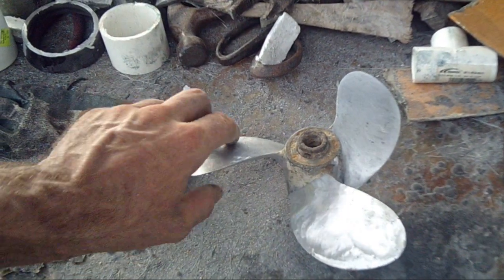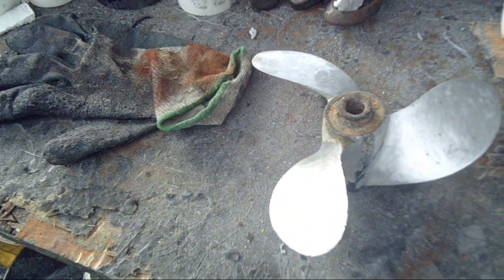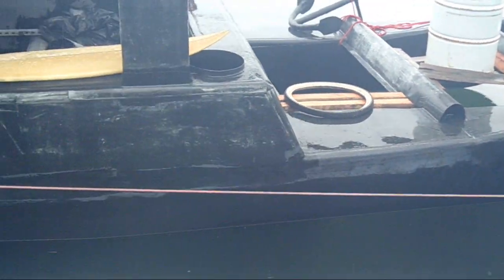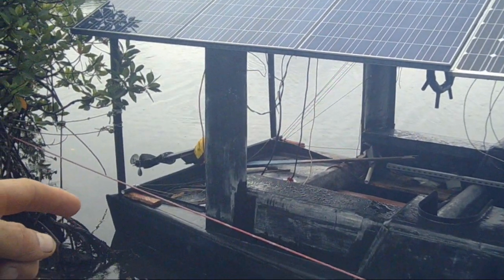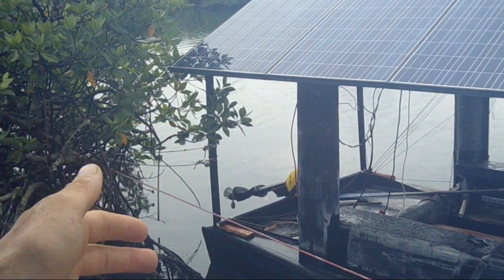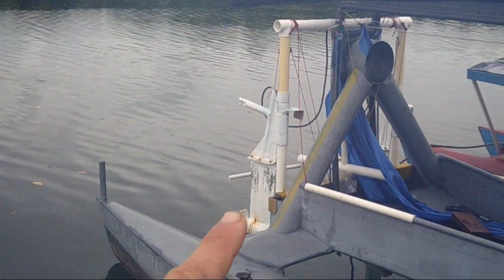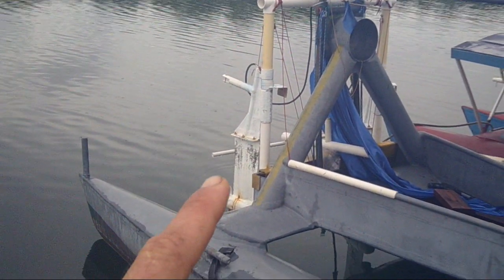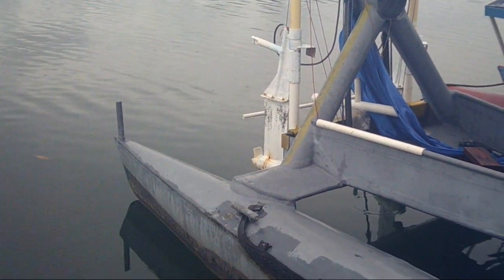Construction Boat 0069 Lets get this thing Moving!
Alright. does this idea hold water or am I just drunk or something? Also... I used the "free" camera I got from some place that wanted me to review it. AUGH! Total crap! Even worse than I remember! If it wasn't polluting I'd drop kick it into the ocean!!!

Oh, I also have paypal for anyone who wants to help more direct style.